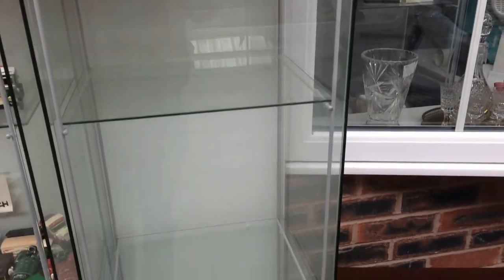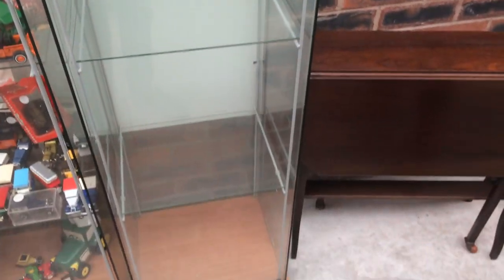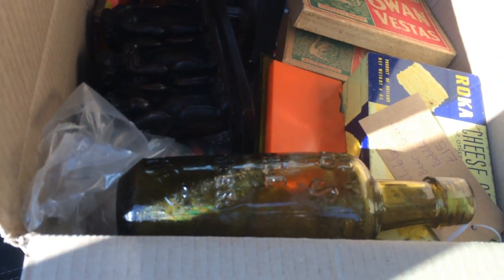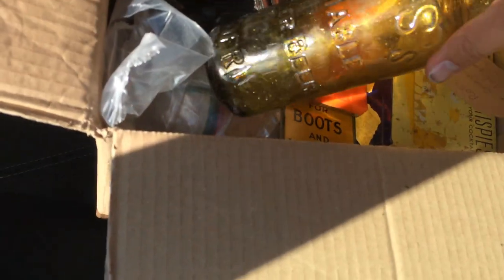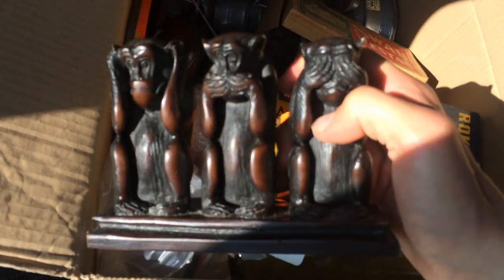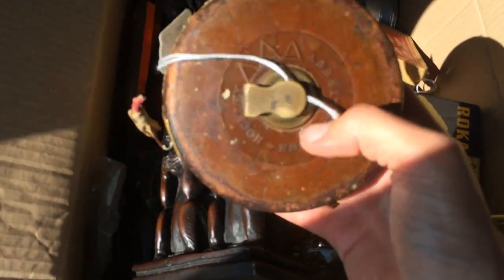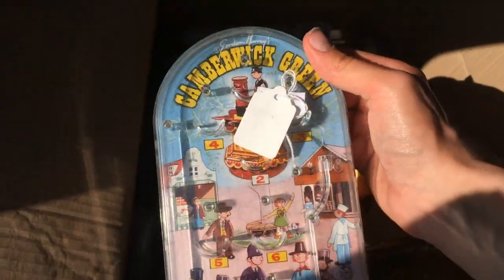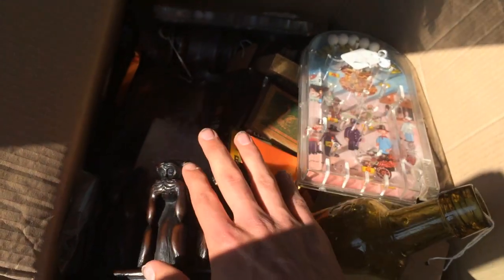I GOT MY CABINET!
just wanted to show you that I have now attained a cabinet at a local antiques centre where I will be selling a wide range of antique/vintage items.

OR